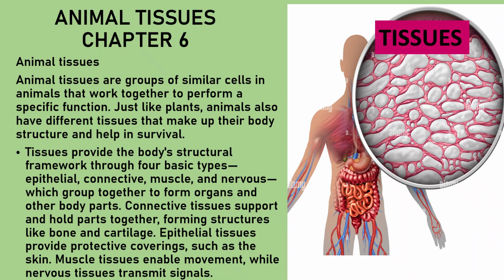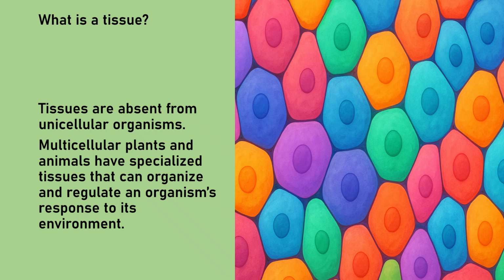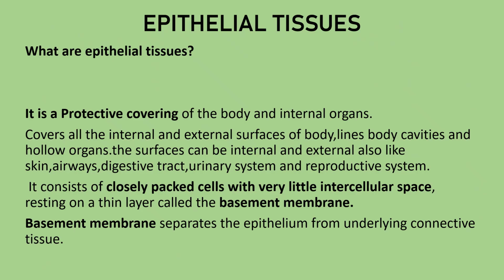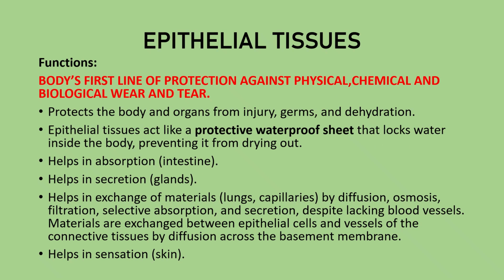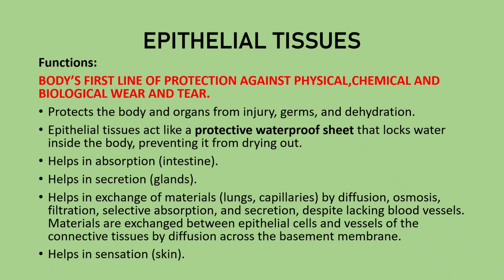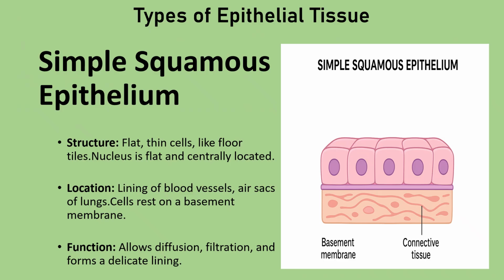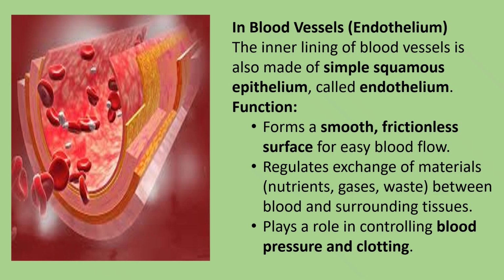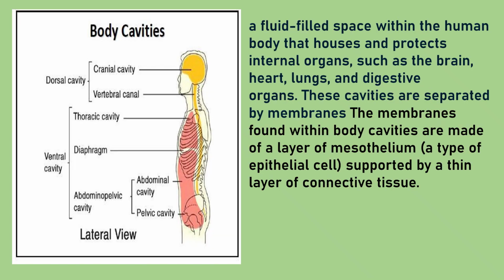class 9,10 animal tissues biology Tissues CHAPTER DON,T MEMORISE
this video gives description of tissues in detail with full explanation
0:00 Introduction
0:45 What is Animal Tissue?
2:15 Types of Animal Tissues
5:30 Epithelial Tissue Explained
8:10 Recap & Conclusion

✅ What you’ll learn in this video:

What are Animal Tissues? 🧬

Types of Animal Tissues with examples

Functions & locations in the body